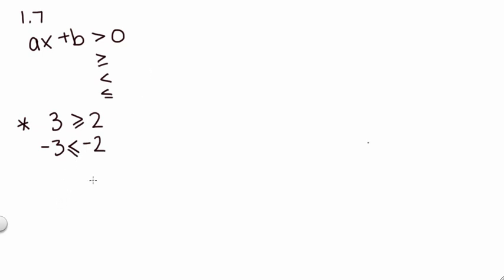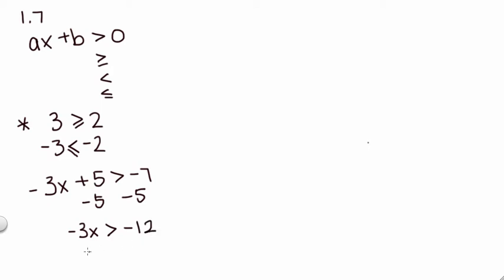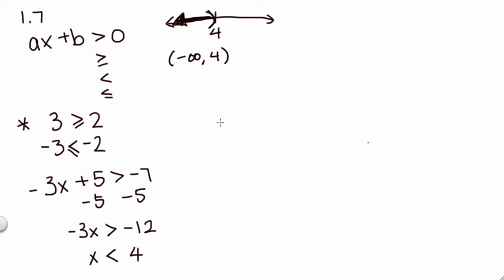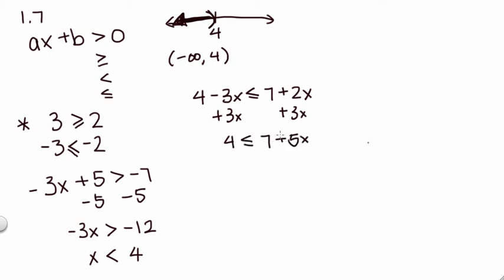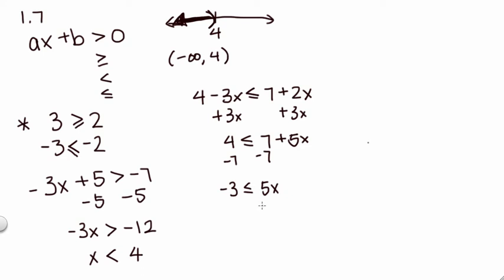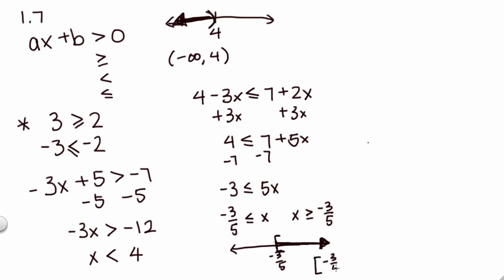UHWO Math 103 Section 1.7 Lecture 1